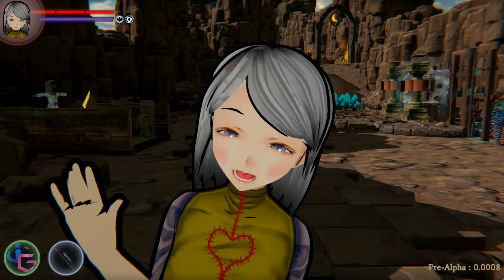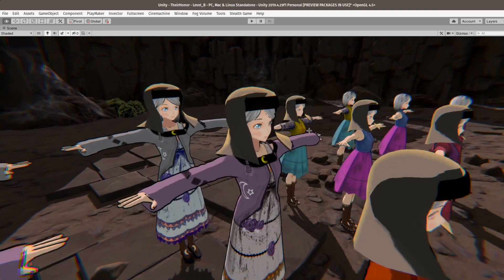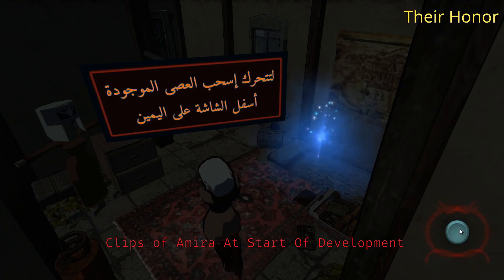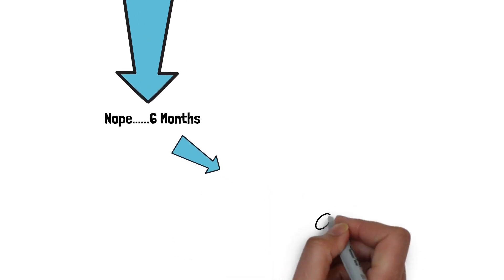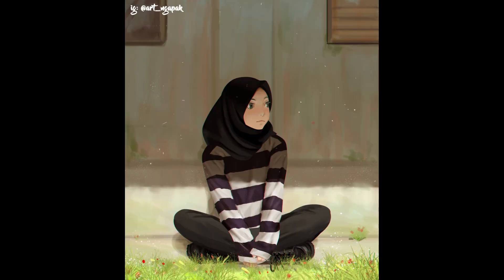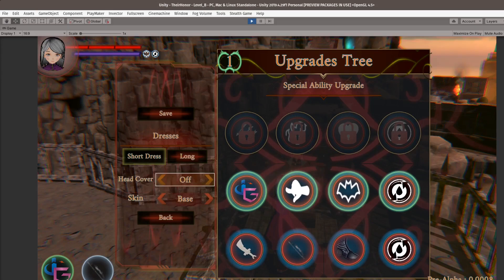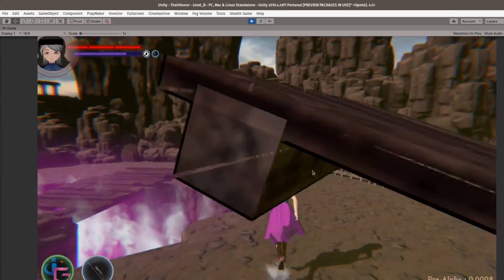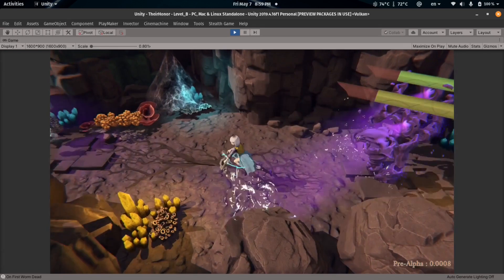Amira's Dress, Peace and Freedom, More Than Piece Of Cloth? Devlog 3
Amira On Steam